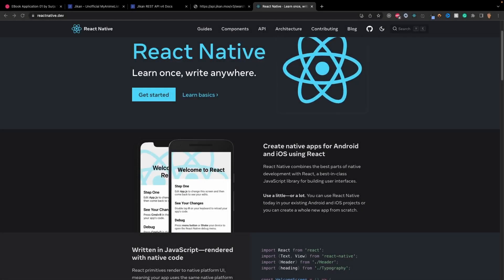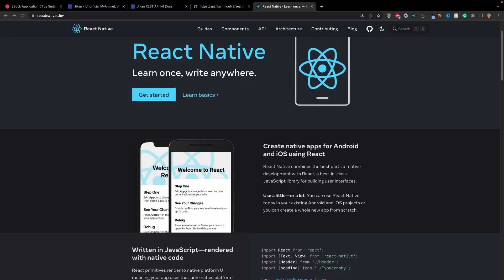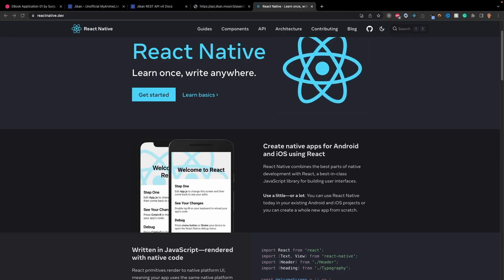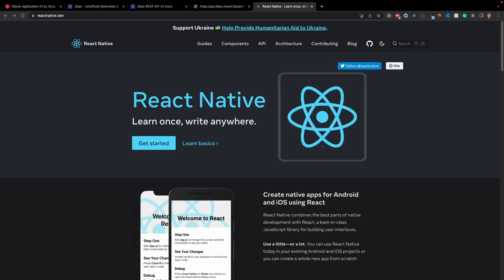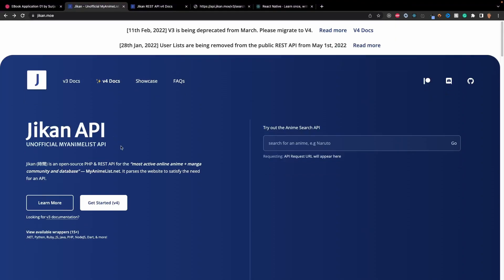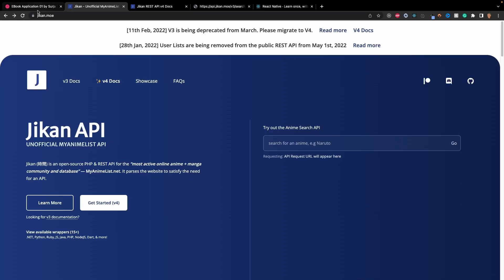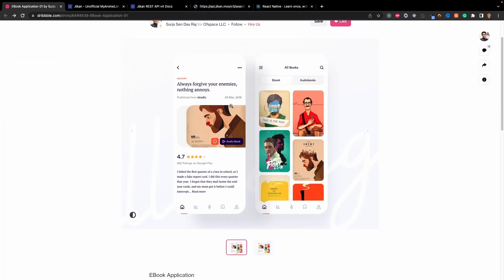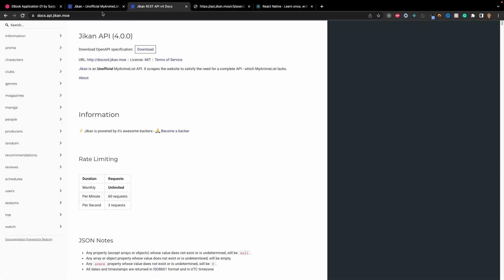Introduction | React Native Course #1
Yo! wassup I'm incredibly excited to bring y'all the new course we will be working on. which is gonna be...drum roll pls. REACT NATIVE :D I hope you truly enjoy this series :D

videos below are recommendations I thought would be useful to install react native on your windows or Linux device: